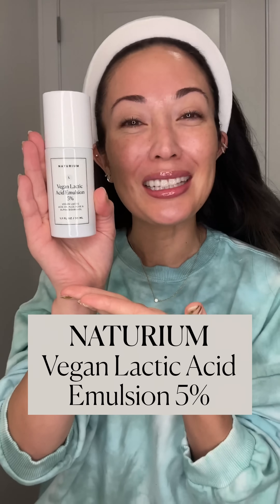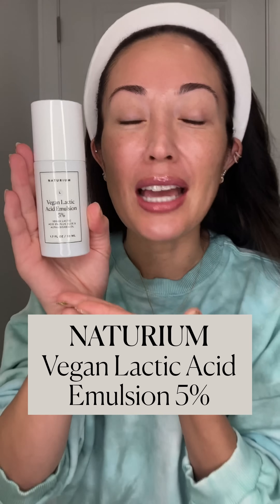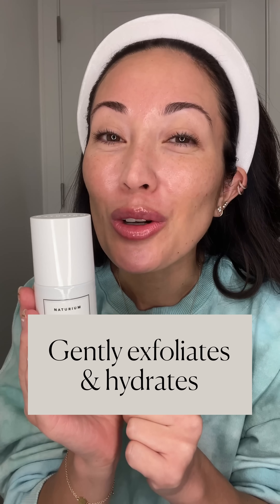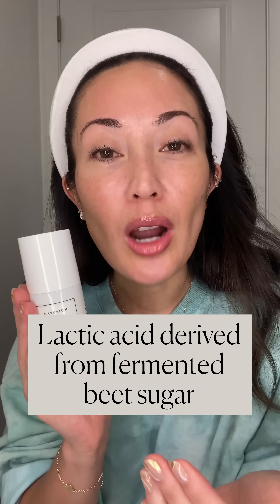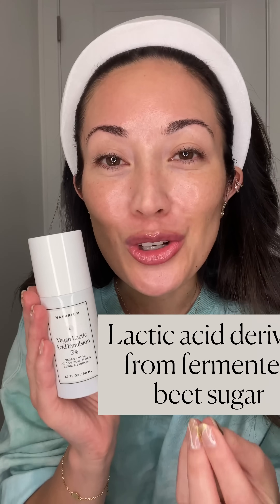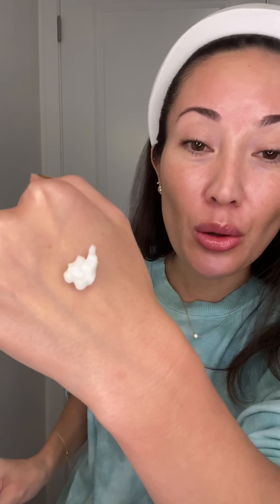My Secret to Glowing Skin: NATURIUM Vegan Lactic Acid Emulsion 5%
This is one of my all-time favorite products to launch so far from my skincare brand NATURIUM! It contains lactic acid, my favorite alpha-hydroxy acid (AHA), and it’s perfect for winter because it’s so hydrating and moisturizing for the skin. It also contains some of my favorites skincare ingredients like 3-O-ethyl ascorbic acid (vitamin C derivative), aloe, and bisabolol. I'm so excited for you to try this product!

CHAPTERS:
00:00 Intro
00:14 What is Lactic Acid?
01:10 How it Works
01:50 Texture
02:30 Other Ingredients
03:40 How to Use
04:13 Final Thoughts